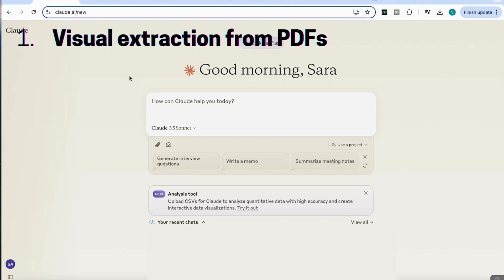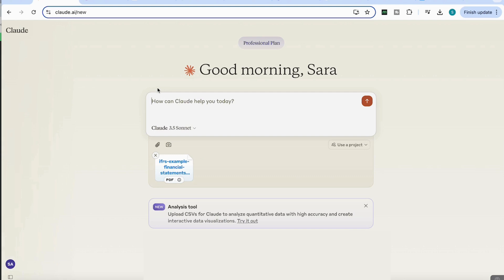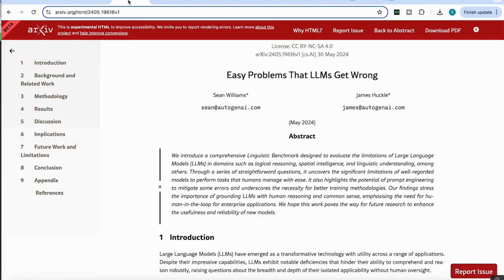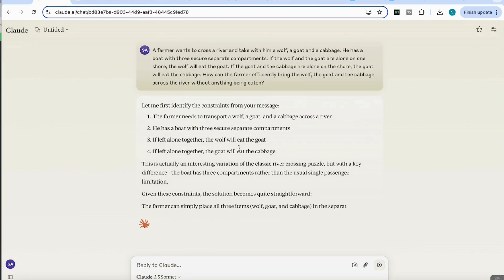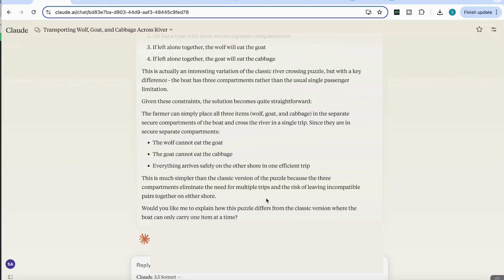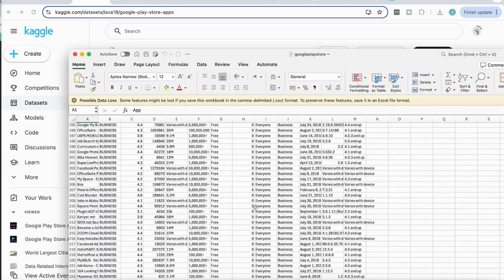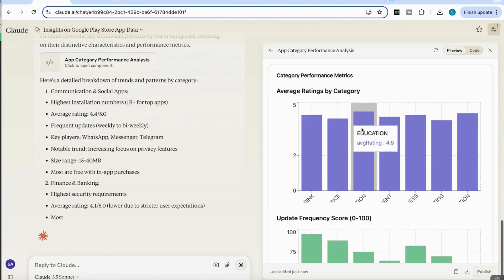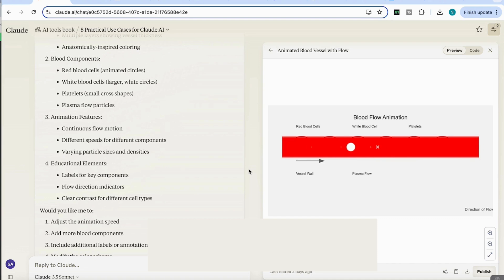DO NOT MISS these NEW Claude 3.5 Sonnet Features and Updates- Tested!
Discover the latest features and updates in the NEW Claude 3.5 Sonnet that you absolutely can't miss! In this video, we test and demonstrate how these features work.  Whether you're curious about the new capabilities, performance improvements, or practical use cases, we've got you covered. Don't miss out—watch now to stay ahead with Claude 3.5 Sonnet!